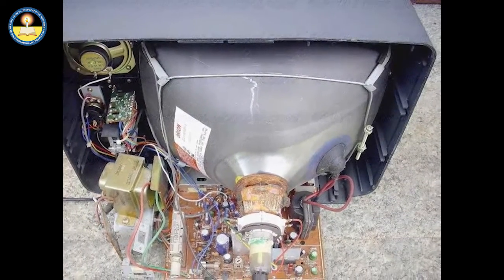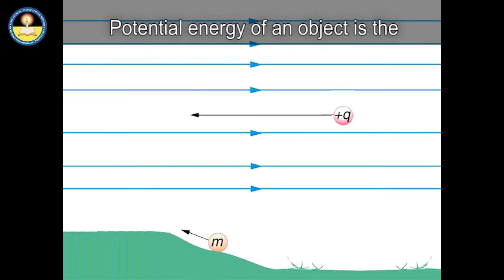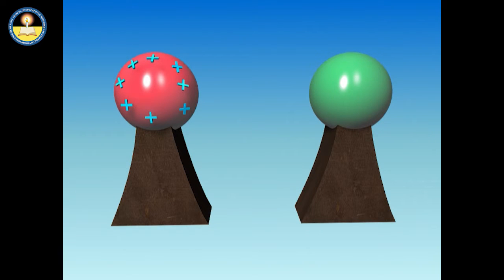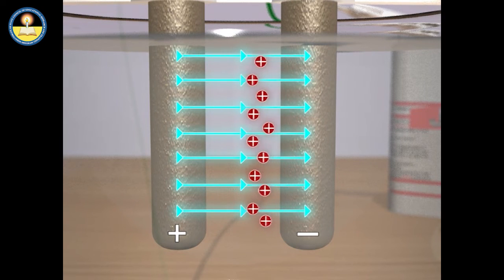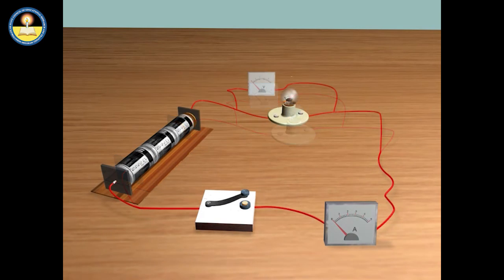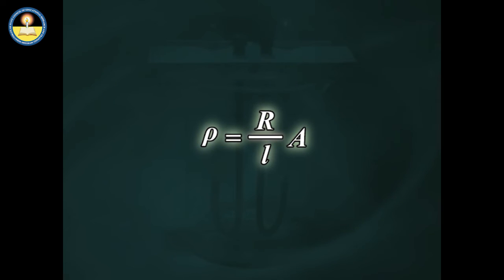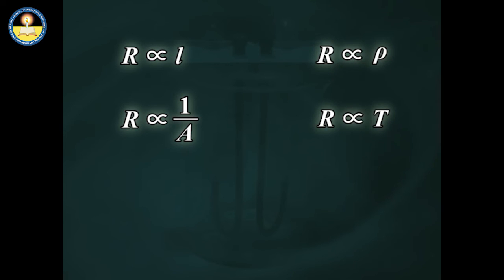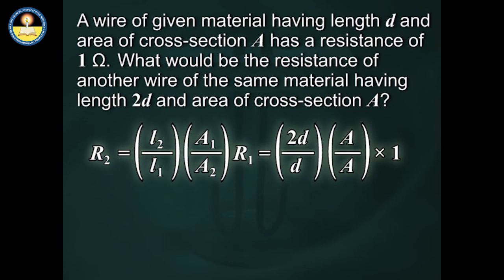Tutorial Class | Electric Potential & Potential Difference | Ohm's Law